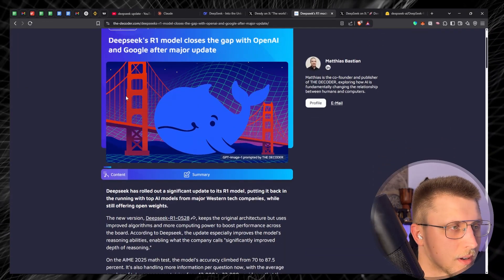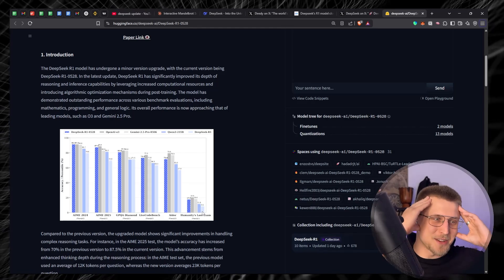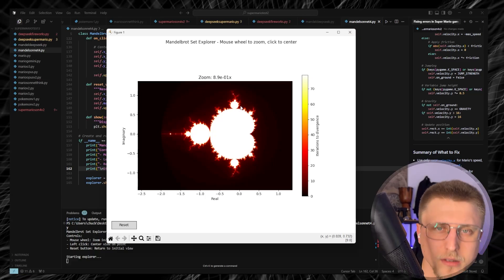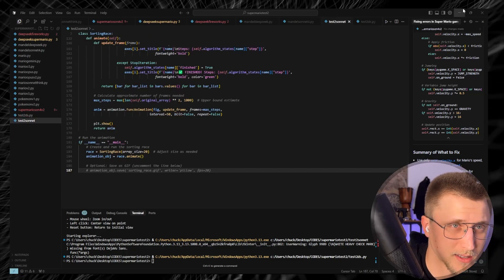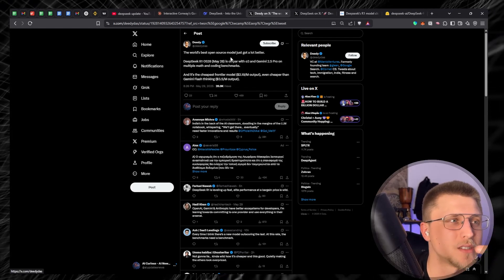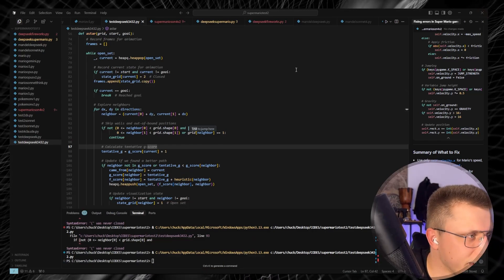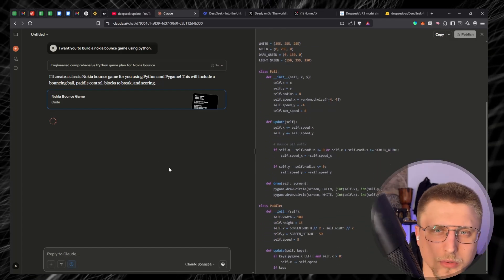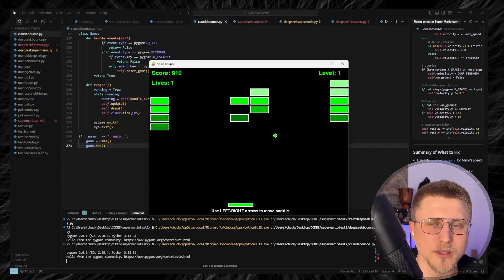DeepSeek-R1 JUST GOT UPDATED! (0528 Model Test)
"The DeepSeek R1 model has undergone a minor version upgrade, with the current version being DeepSeek-R1-0528. In the latest update, DeepSeek R1 has significantly improved its depth of reasoning and inference capabilities by leveraging increased computational resources and introducing algorithmic optimization mechanisms during post-training. The model has demonstrated outstanding performance across various benchmark evaluations, including mathematics, programming, and general logic. Its overall performance is now approaching that of leading models, such as O3 and Gemini 2.5 Pro."